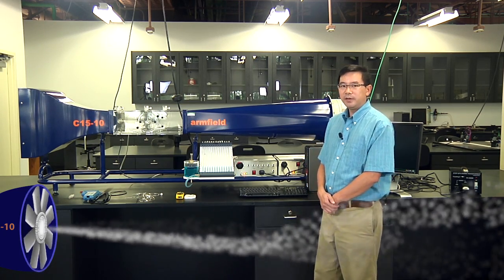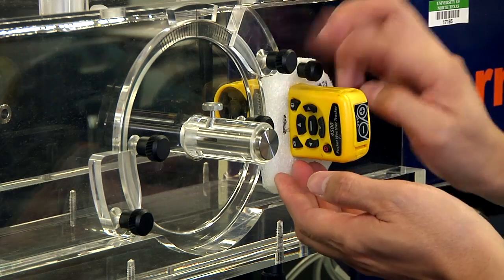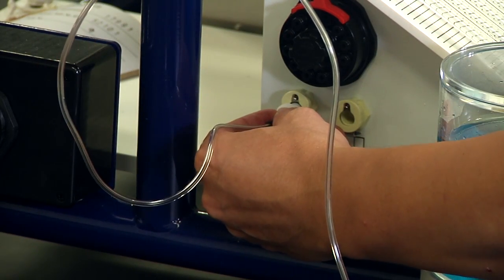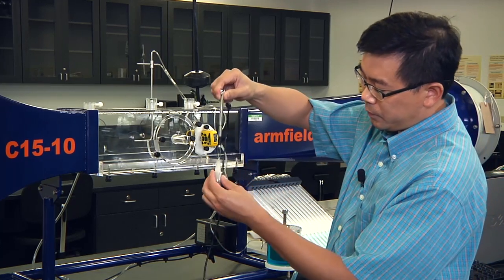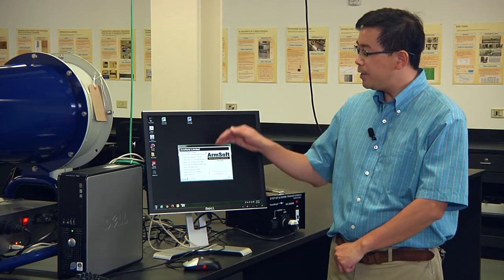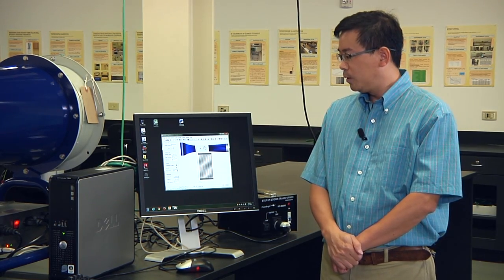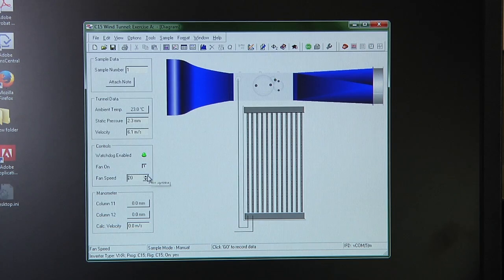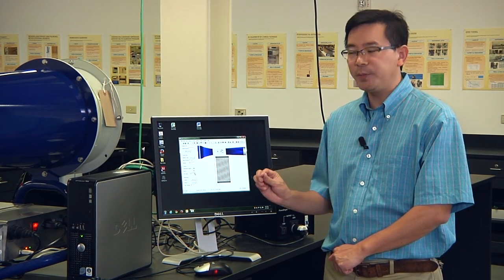Fluid Mechanics Experiment #1: Flow Velocity Measurement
The purposes of this laboratory are to (1) help students become familiar with wind tunnel operation, and (2) measure air flow velocity in the tunnel's working section by three devices: Pitot tube with water manometer, hot wire anemometer and turbine anemometer and compare the performances of the three wind meters.